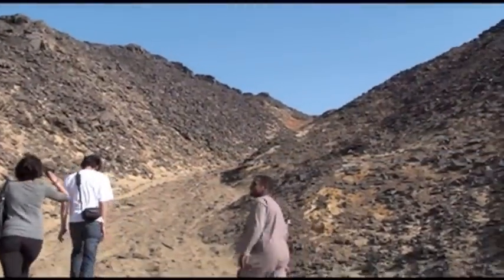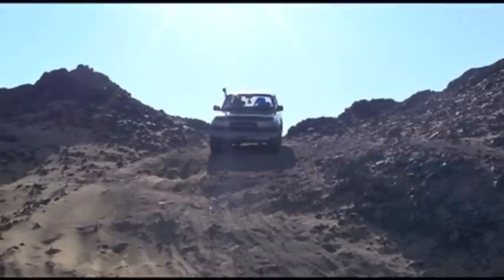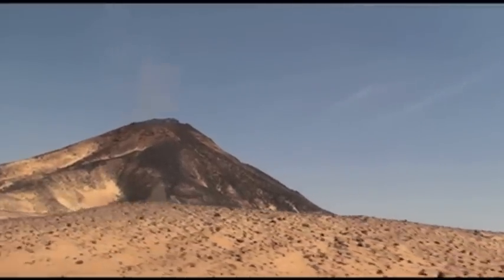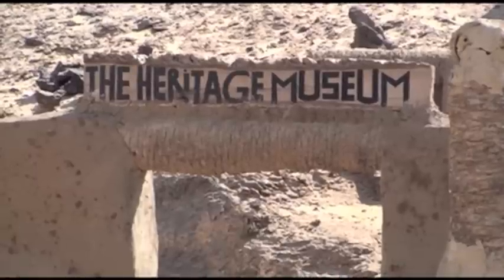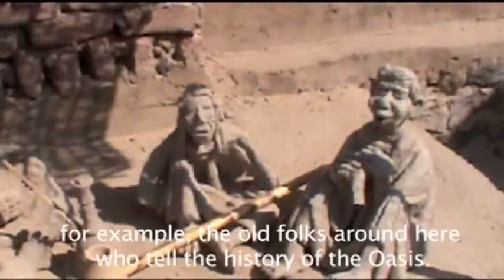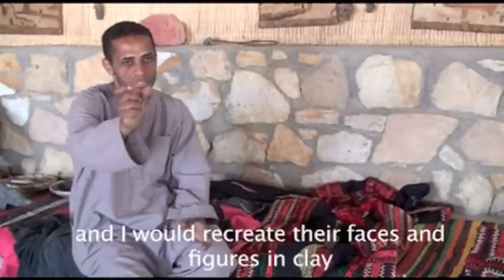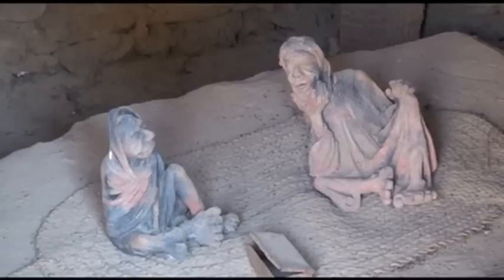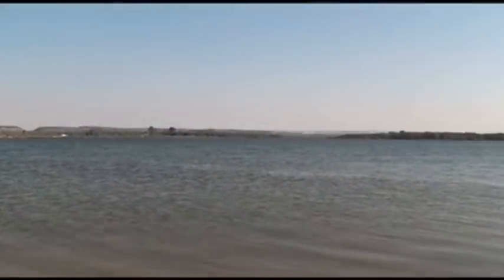Bahareya Oasis and Mahmoud Eid Graduating Project 1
This Documentary is created by Hassan A. Labib, Hania Ashmawy, Mariam Ghattas, Haidy Zakaria, and with the help of Marwan Kandil; under the supervision of Dr. Naila Hamdi for our Graduation Project (JRMC 482 course) The American University in Cairo.

The Documentary is about The Bahariya Oasis in Egypt, focuisng on its culture and interviewing a spontaneous plastic artists 'Mahmoud Eid.'

The Bahariya Oasis is one of Egypt's forgotten places of history, culture and beauty. It holds a lot of Egyptian heritage in the simple sand and in its many nooks and crannies. It was once one of Egypt's most visited sites as travelers needed it to rest and refuel on food and water. This allowed it to be one of Egypt's key places in trade and cultural diversity.

The Oasis is known for the Crystal Mountain "Gebel El lzaz", the Black Desert, the White Desert, and the English Mountain.